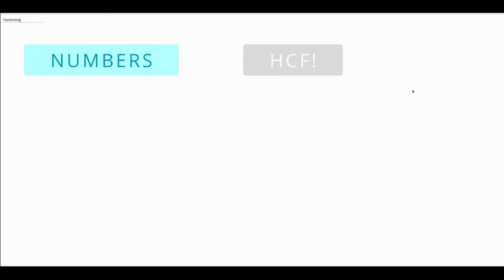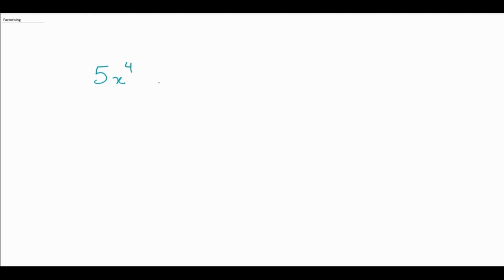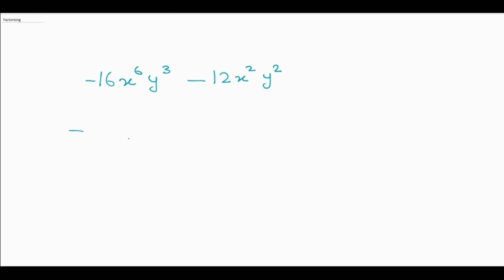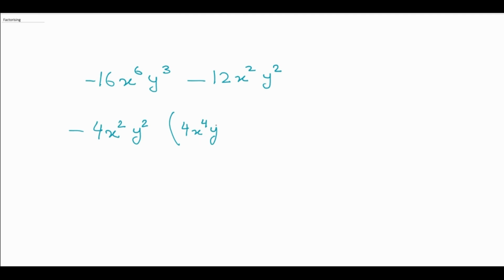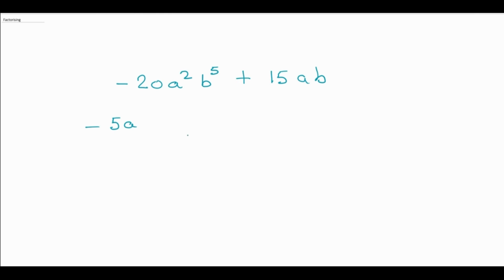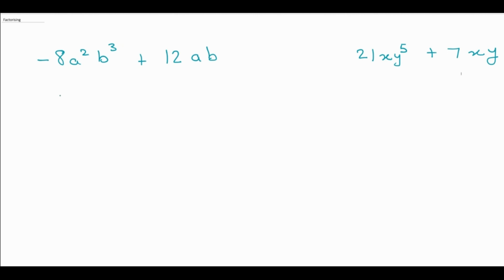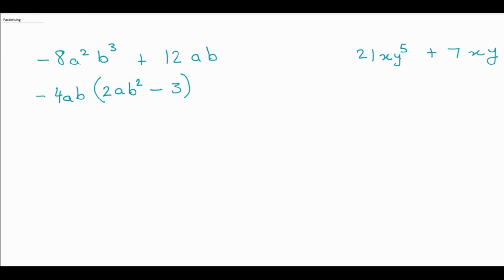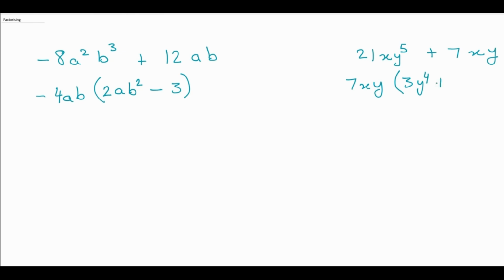How to Factorise Expressions | An Easy Way to Learn!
Hey Students!
In this video, we will go through the 3 key steps to factorise algebraic expressions. So put on your headphones, and let's Zone In!

Timestamps:
0:00 Intro
0:11 The 3 Steps
0:44 Walkthrough Questions
12:21 Practice Questions
18:14 Outro

Topic: Algebra
Subtopic: Factorising Expressions